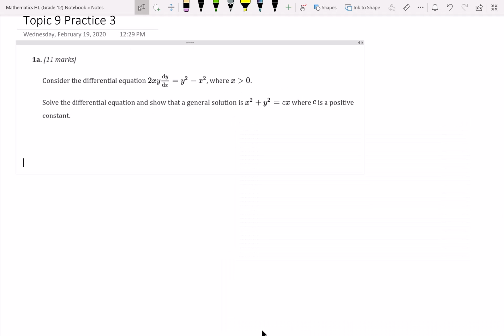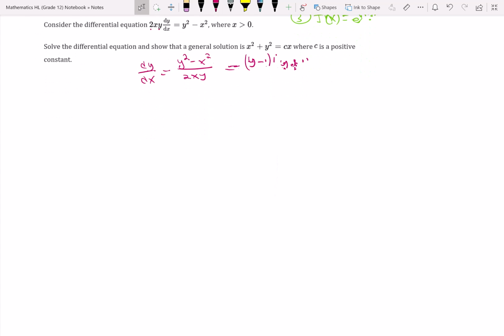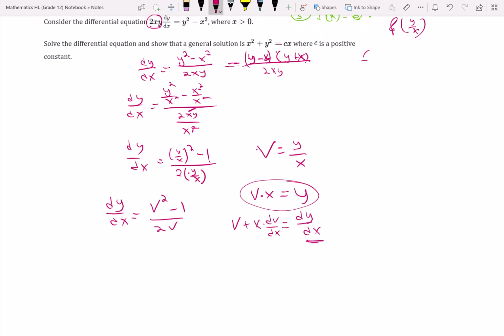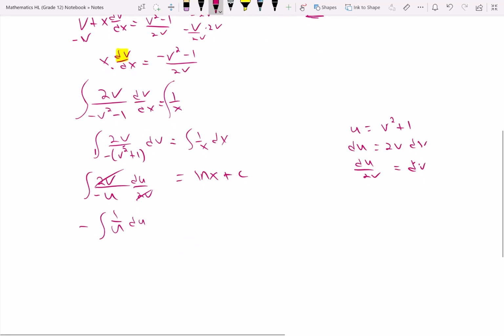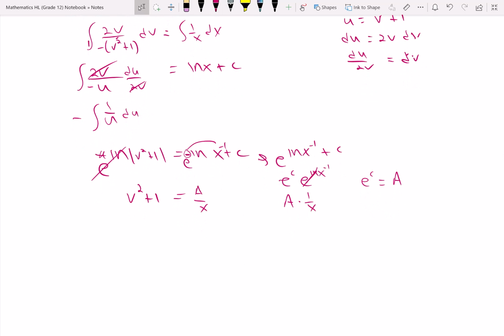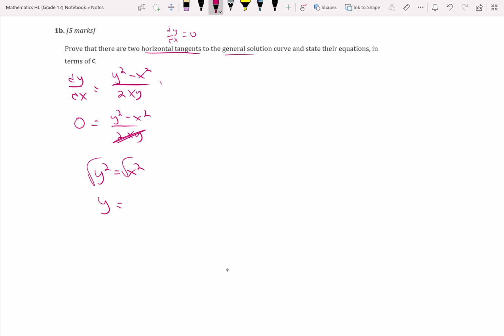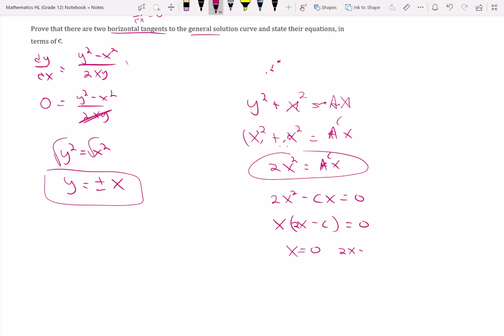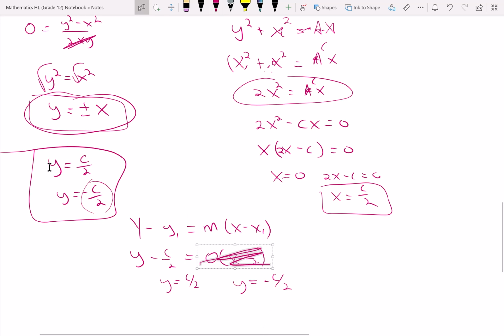HL PS3 1